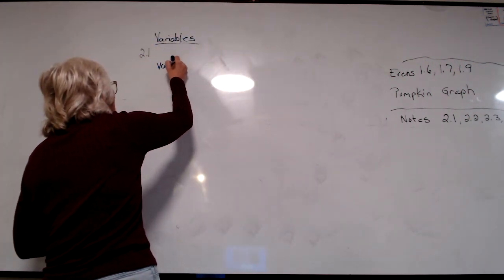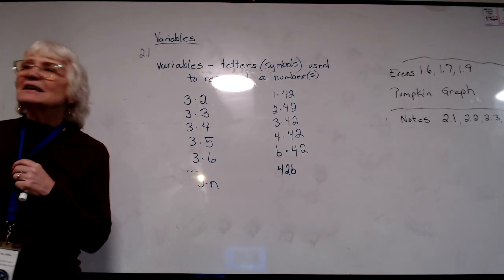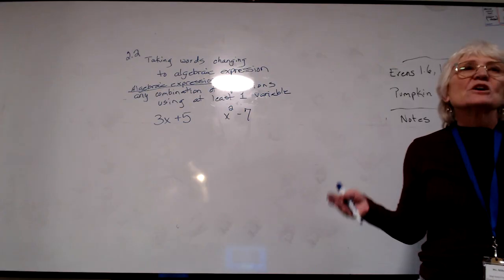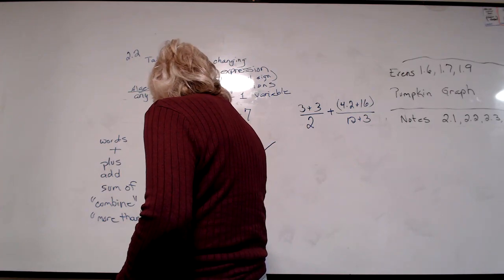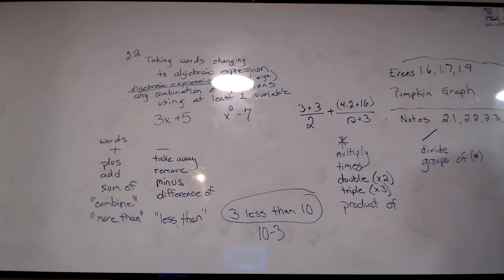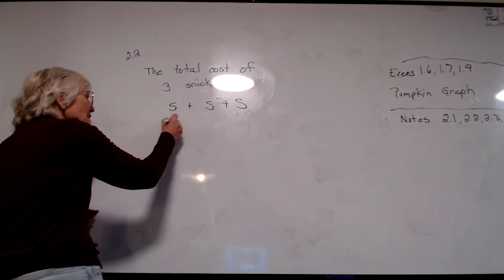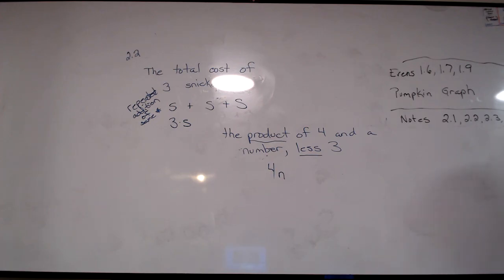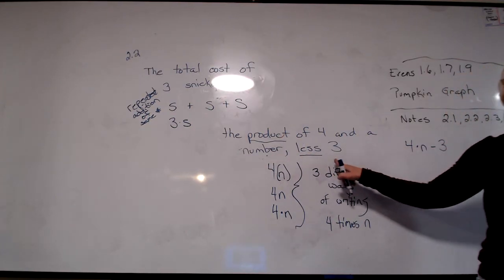Pre-Algebra 2.1-2.2 Video October 1, 2024 1:29 PM